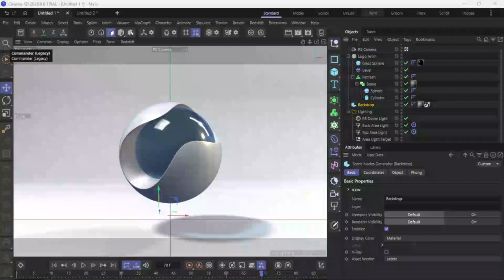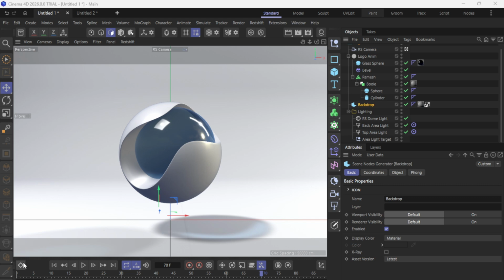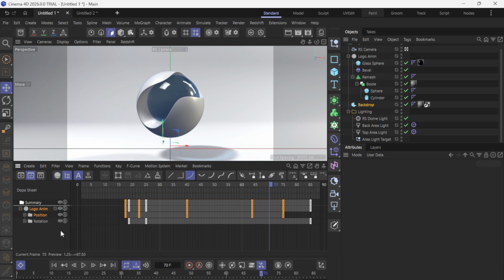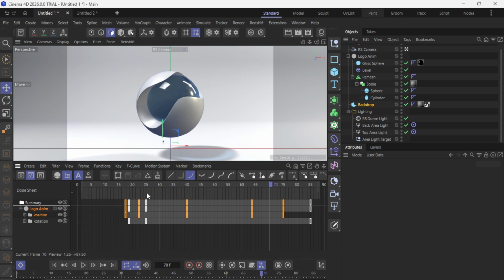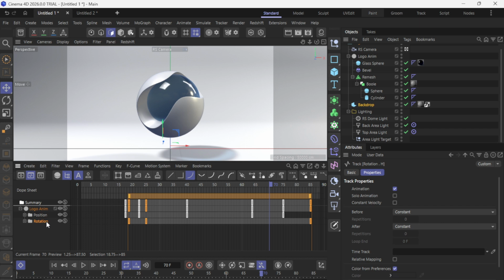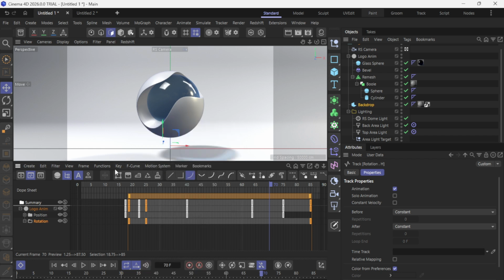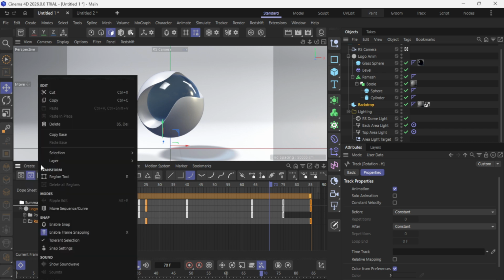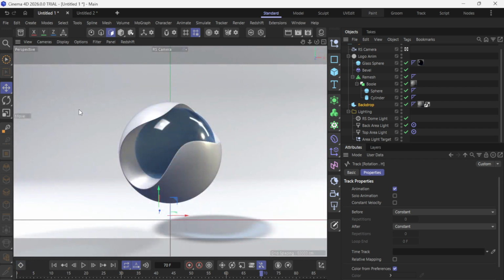How to Import Custom Textures Cinema 4D [2025 Guide]